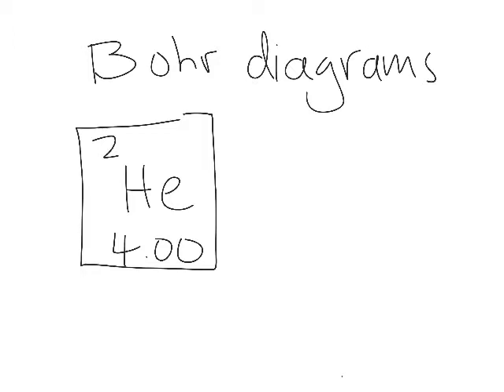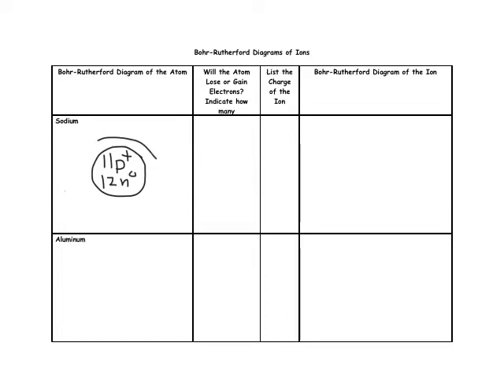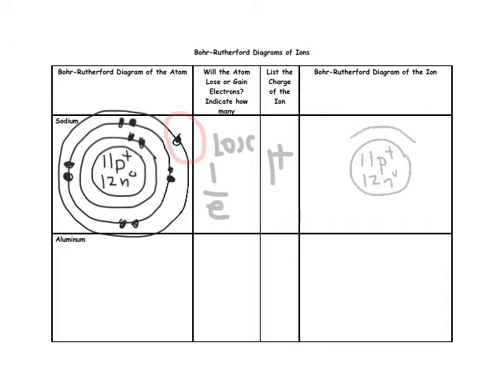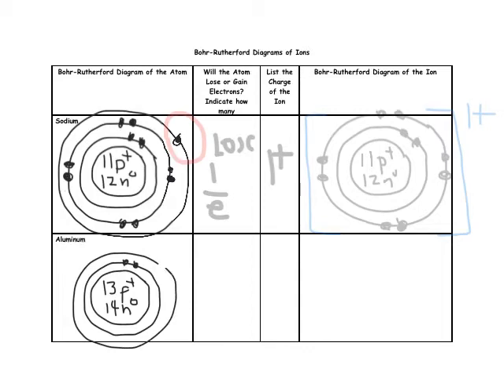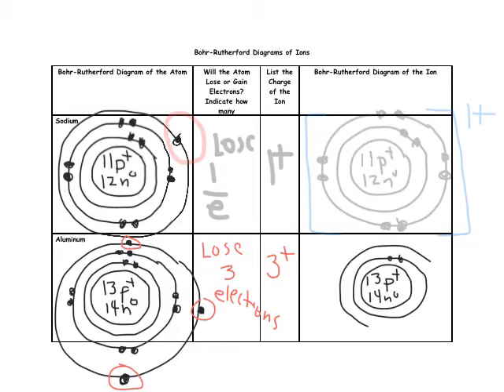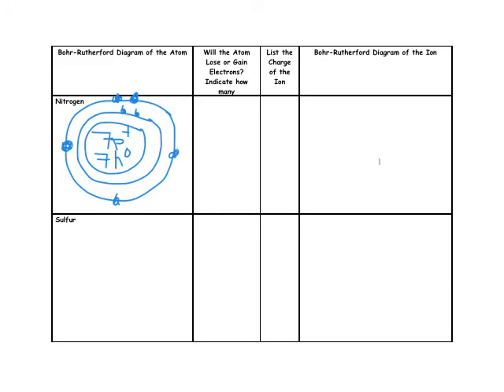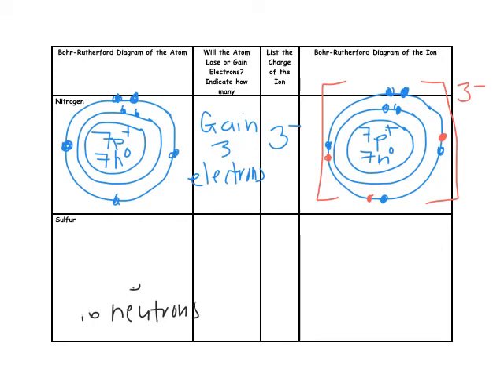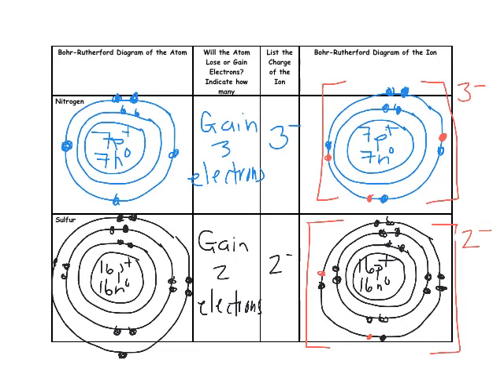Bohr Diagrams of atom and IONS